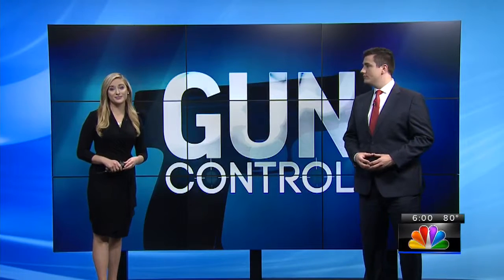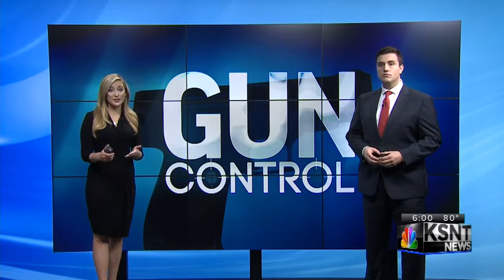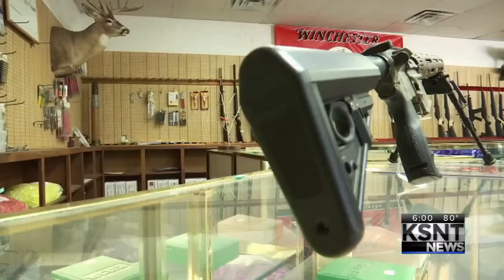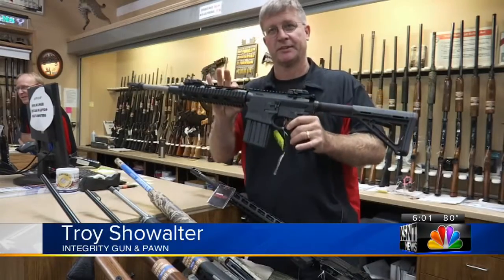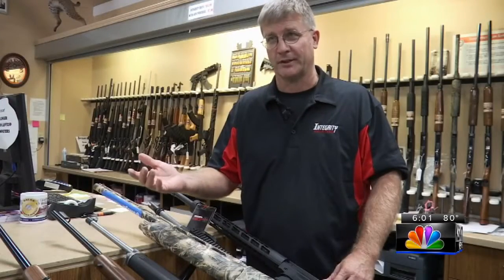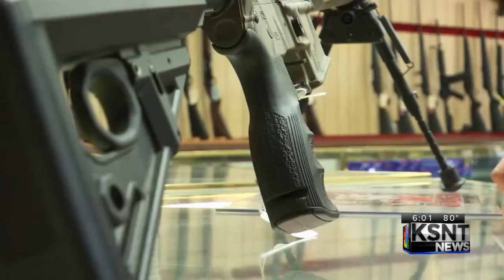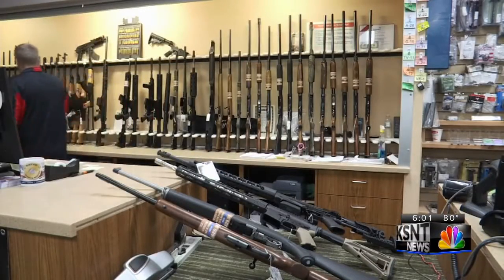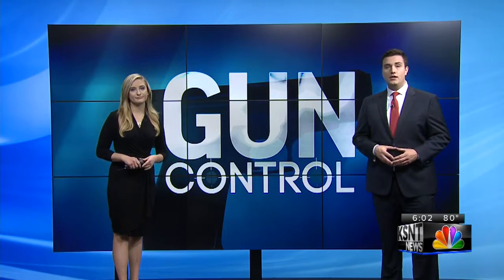Bump Stocks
KSNT News